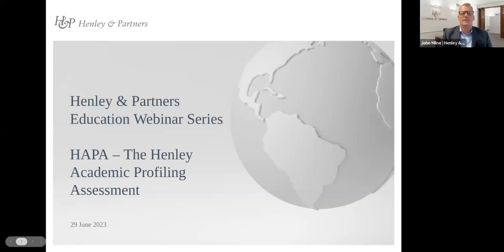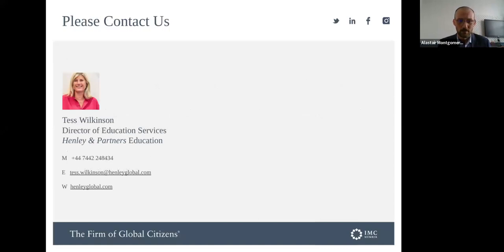Henley & Partners Education | Webinar Series: The Henley Academic Profiling Assessment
Guest Speakers:
Jimmy Beale, UK Schools and HAPA Consultant, Henley & Partners Education
Alastair Montgomery, HAPA Consultant, Henley & Partners Education

Jimmy Beale and Alastair Montgomery are founders and creators of the HAPA. The Henley Academic Profiling Assessment (HAPA) has been created to provide a comprehensive aptitude evaluation of academic skills for children aged between six and sixteen. It is the result of collaboration between experts in assessment, former heads of schools, and educationalists, using the highest quality teacher-written test questions and adaptive technology.